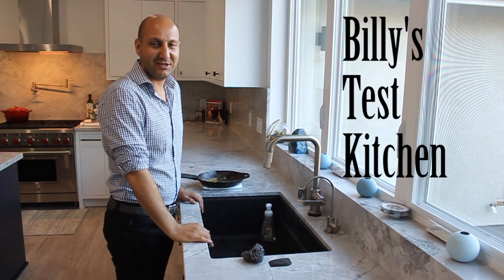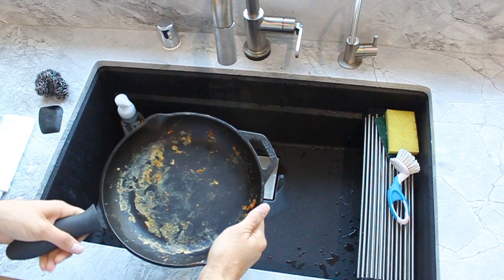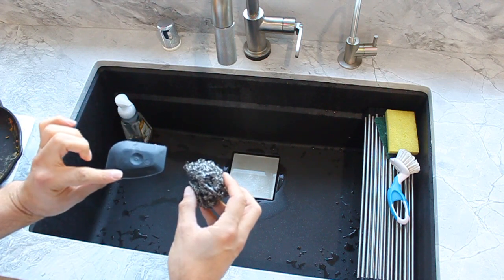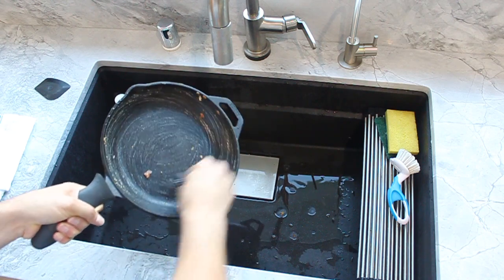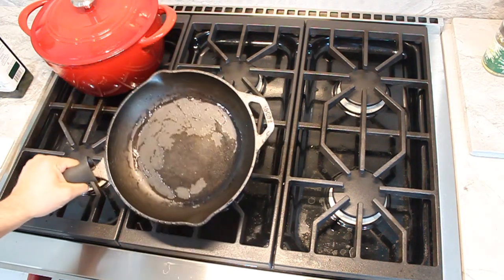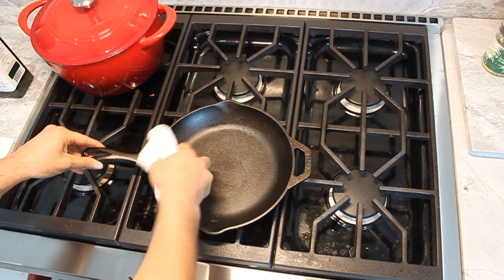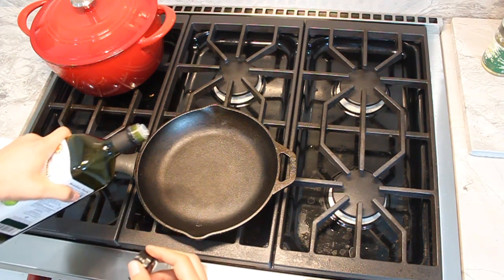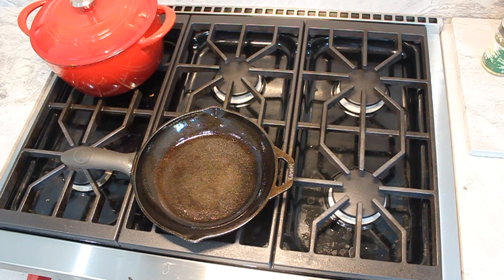How to clean a cast iron pan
What every you do don't use soap! Hi everyone and today we are not actually cooking, but rather I'm going to show you what to do after your done cooking! I'm going to show you how to clean your cast iron pan.